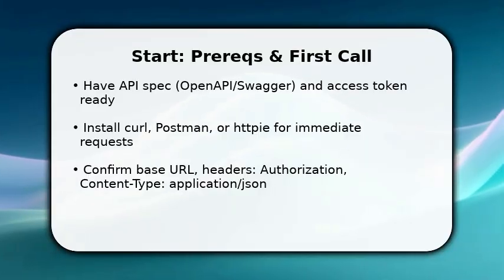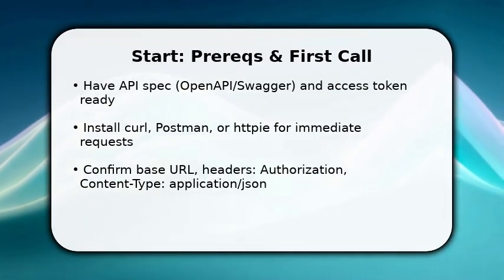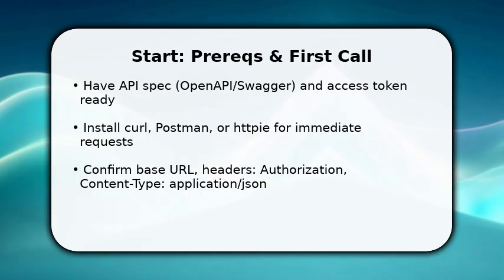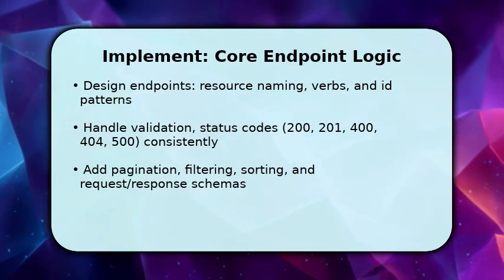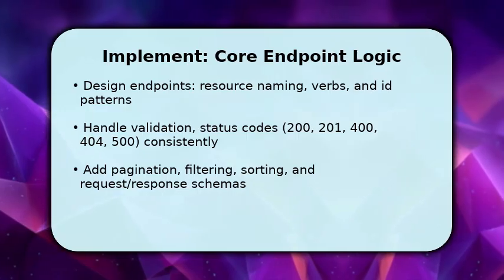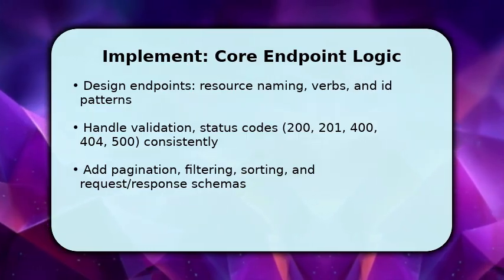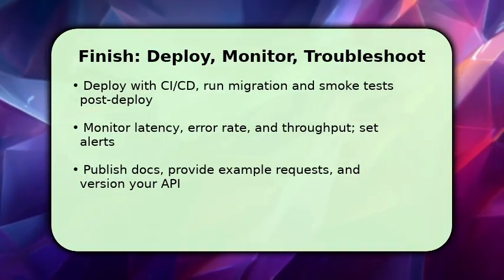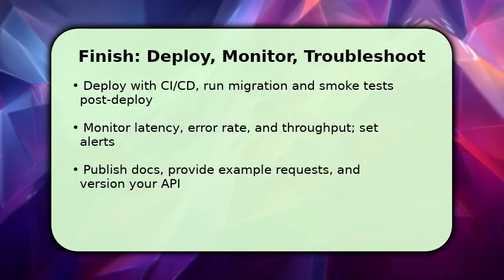How to Use Restful Api - Full Guide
How to Use Restful Api - Full Guide | 🔒 Surfshark VPN Deal — Stay private and secure. $1.99/mo + 3 Months Free ▸

Dive into the world of RESTful APIs in our comprehensive guide. Learn how to effectively use them for building scalable web services, with practical examples and best practices.

RESTful API, web service development, API design principles, HTTP methods, scalability, best practices, building APIs, JSON parsing, data serialization, endpoint security, versioning